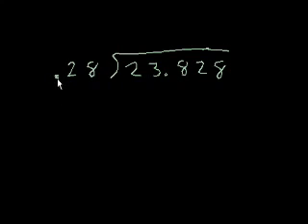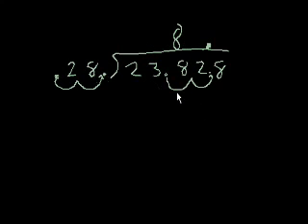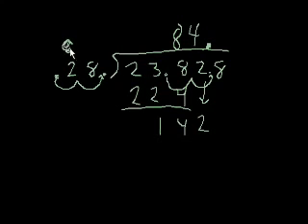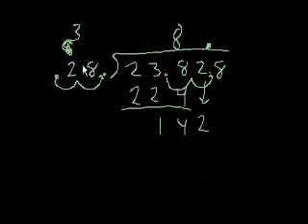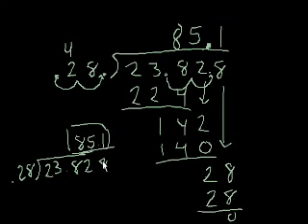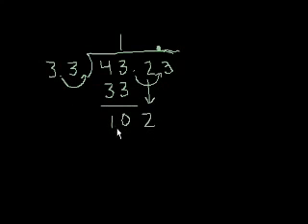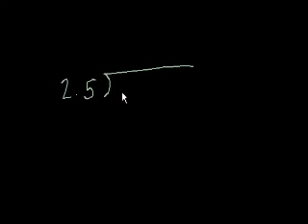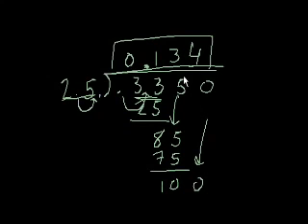Dividing decimal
Engineering,
Engineering Maths,
Physics,
Biology,
Maths,
Chemistry,
Mechanical,
Electronic,
Communication,
Diploma,
Classes,
Academy,
Rk Classroom,
MBA,
B.E
M.E
College
School
University